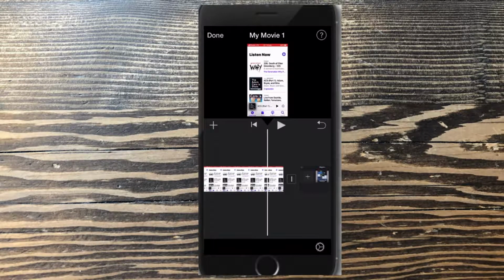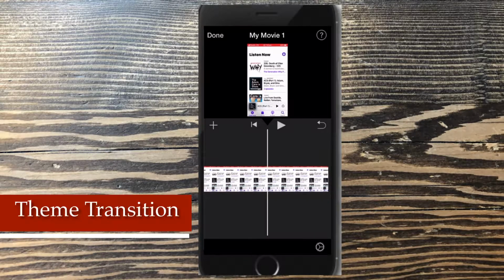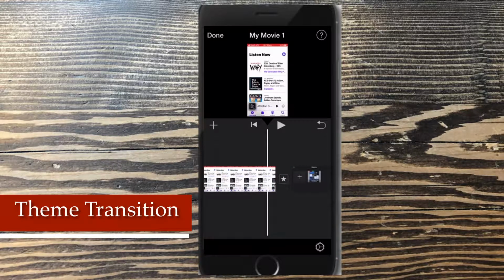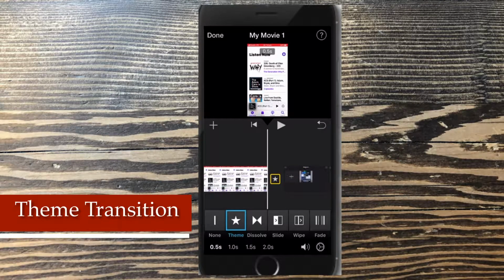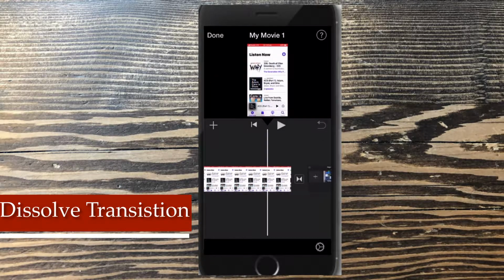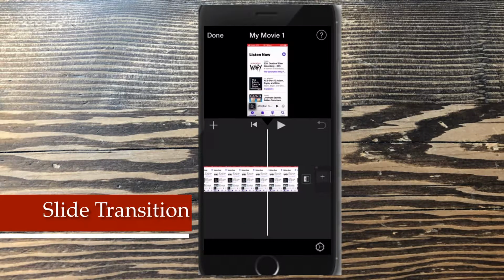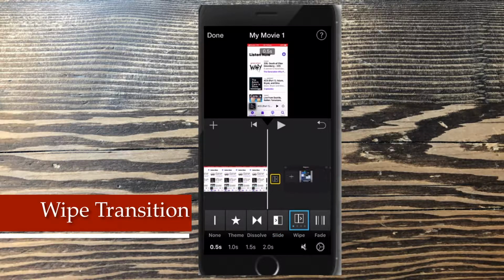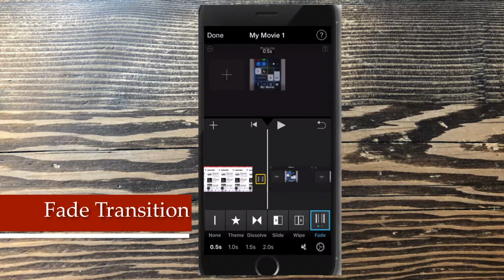iMovie Tutorial 05| How To Use Transtions on iPhone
I continue my Series on editing vide with iMovie in iMovie Tutorial 05| How To Use Transtions on iPhone . I show you how to use transitions on the iphone in adition to walking youthrough what each transtion looks like.

and more...